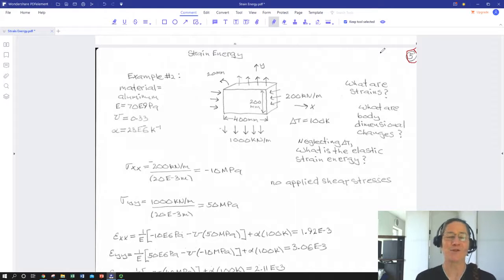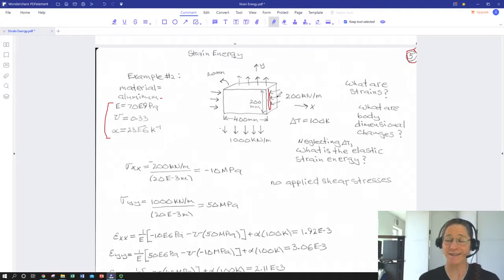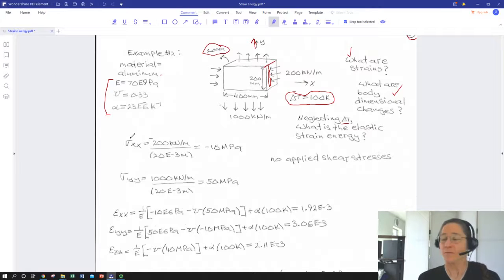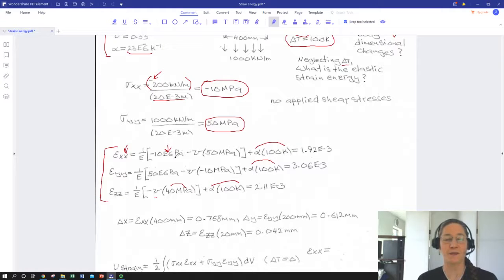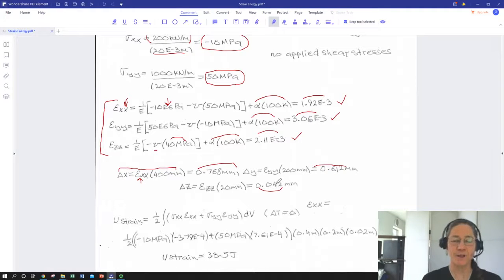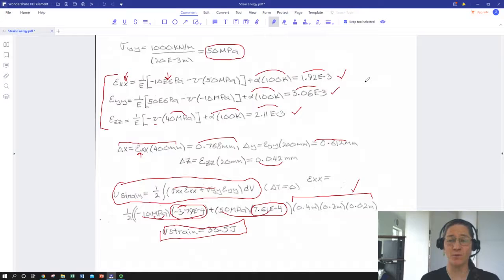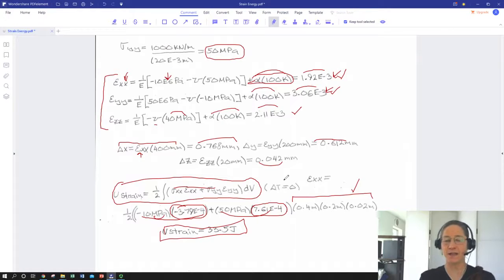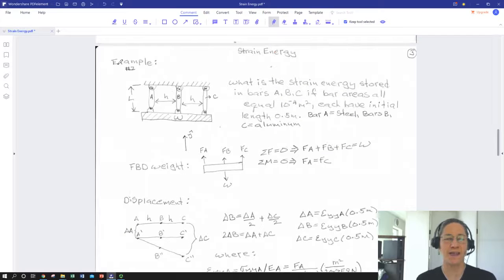Strain Energy Example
Example of strain energy calculation for a material behaving elastically.